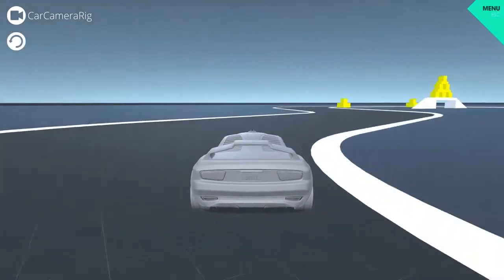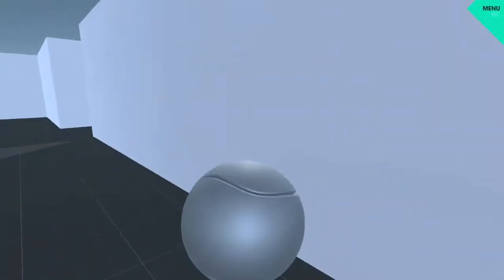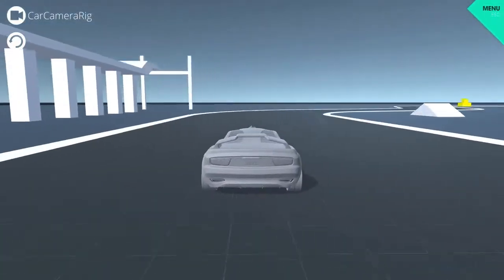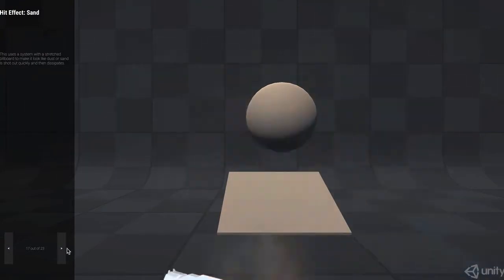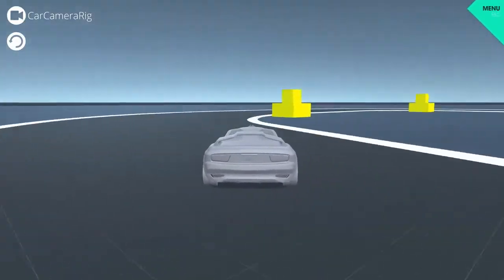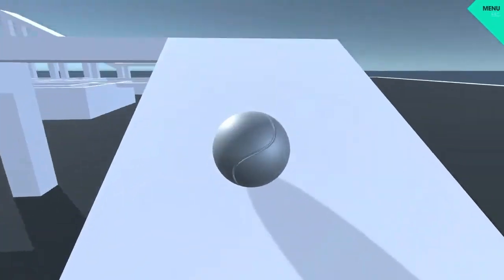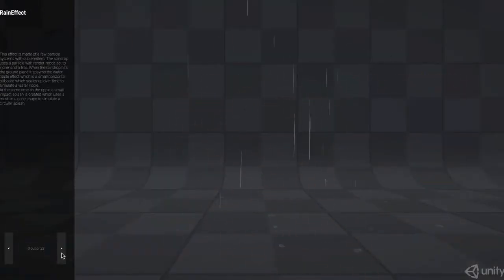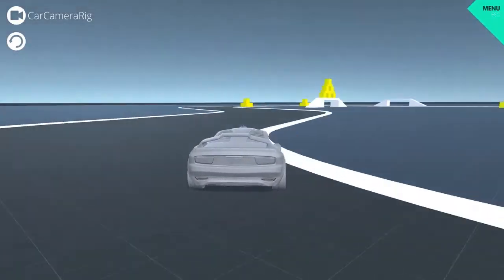Intro to Unity 2017 - (3dm Promo)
In this comprehensive 3DMotive.com course for beginners, instructor Alan Thorn explores how to get started making games using the Unity engine. In just a few hours, you’ll learn how to design and build games easily with professional-grade development tools; no previous experience required. Design levels, define behaviours and create playable experiences that are fun for everybody as you learn game development software, step by step. This course explores Unity fundamentals, such as how to create interesting worlds, how to animate and configure 3D Objects, and how to construct a game for desktop PCs. Plus, we’ll see how to import custom content and models (including your own 3D models) from external tools directly into your games. In addition, we’ll see more advanced features too, including object physics, NPC intelligence, post-processing camera effects; particle systems and lot’s more. By the end of this course, you’ll be strongly positioned to create interesting games independently, and you’ll be ready to tackle more advanced challenges that push your knowledge to the next level. This is the place for all aspiring game developers to get started with confidence!